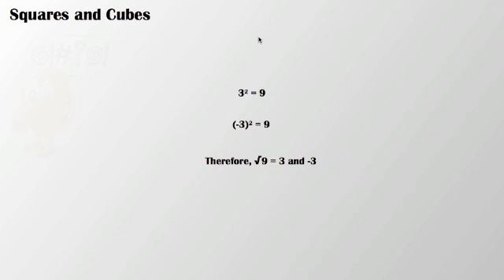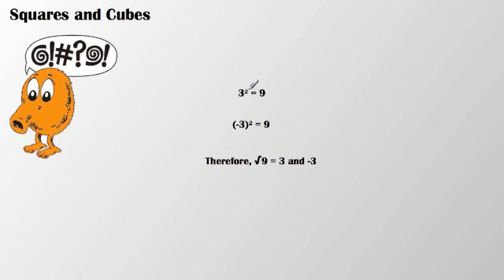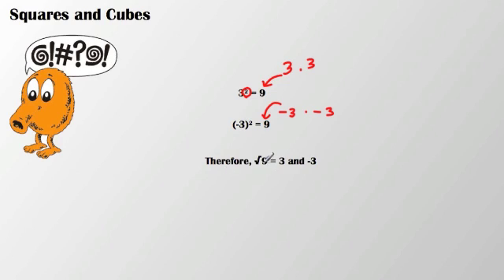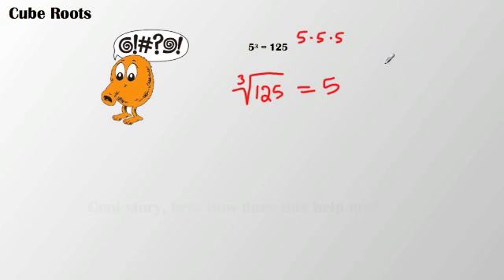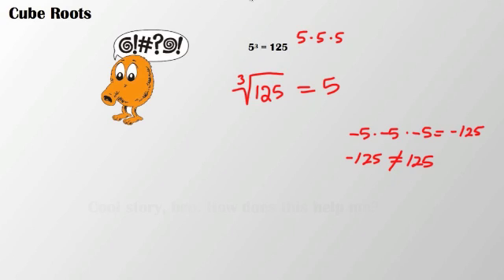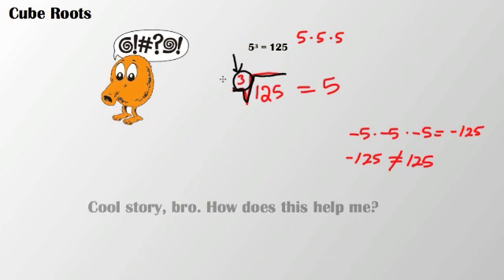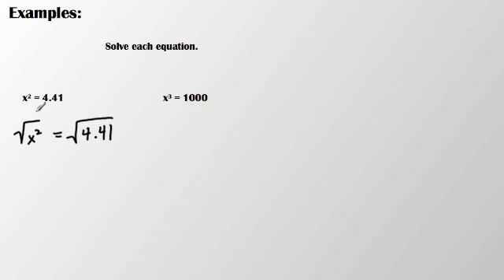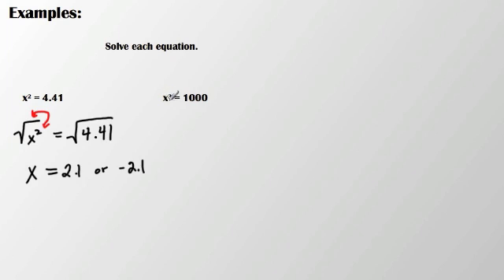1.6 Squares and Cubes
Here we evaluate the relationship between squares, square roots, cubes, and cube roots.